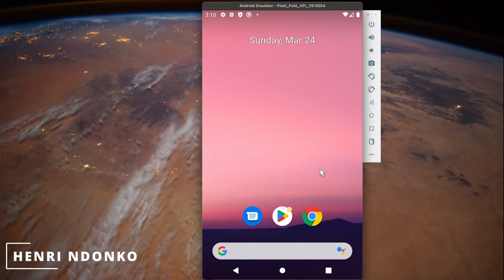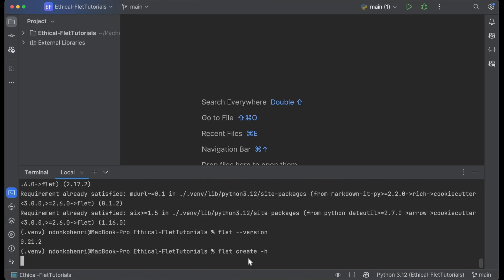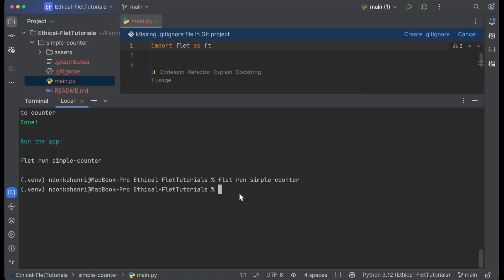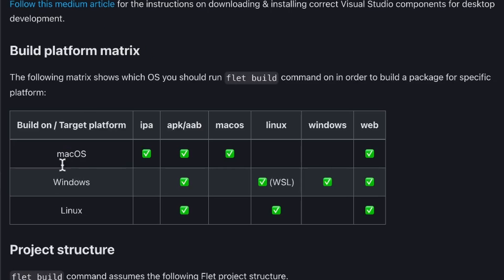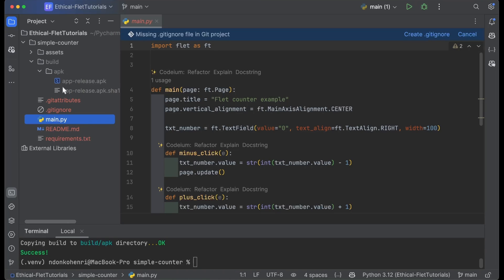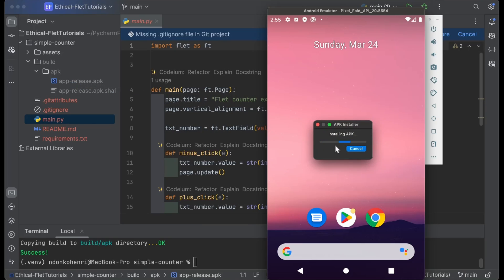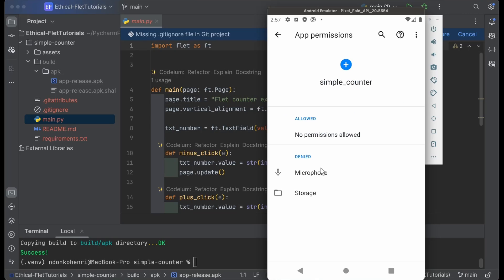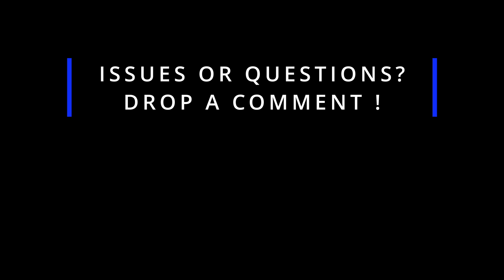Python Code to Android APK with Flet | Test APK in Virtual Emulator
In this video, you will learn step-by-step how to convert your Flet application written in Python to an Android APK file, and also how to test the resulting app directly on a Virtual Device (Android Mobile Emulator).

Made by Henri Ndonko aka TheEthicalBoy - Active Flet Contributor and Maintainer